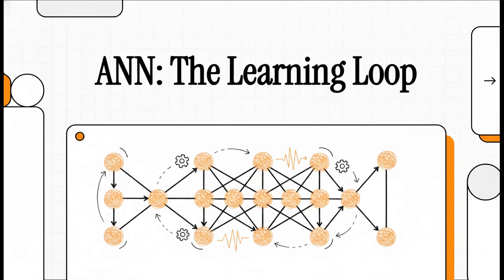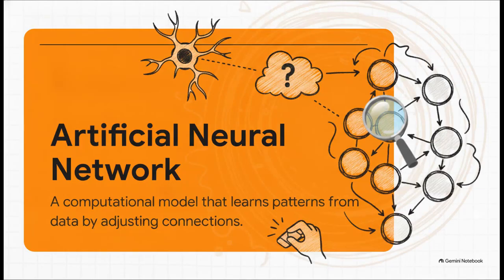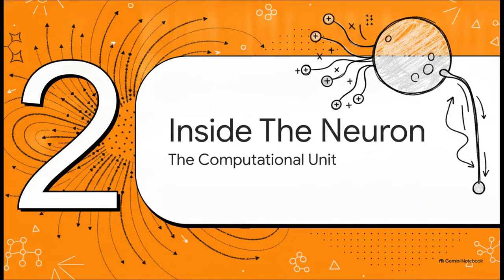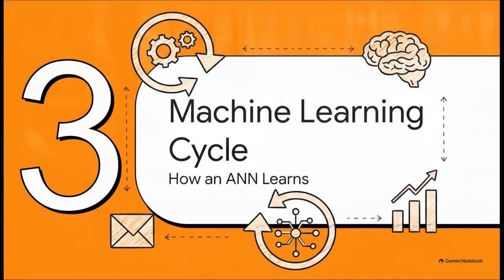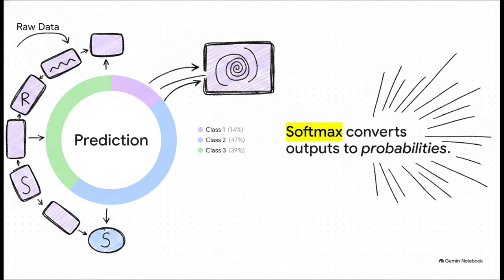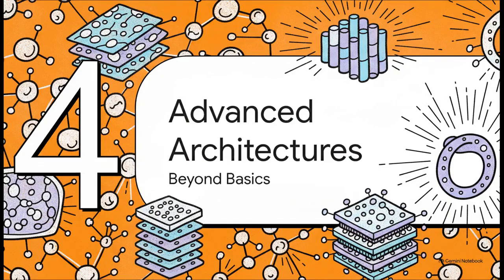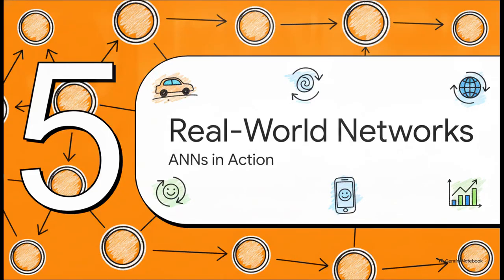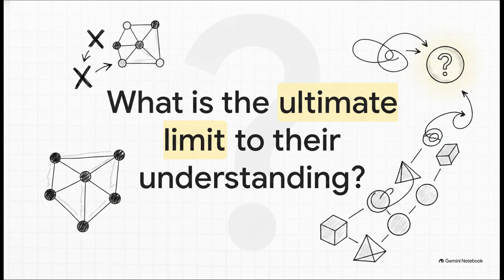Artificial Neural Network (ANN) Explained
In this video, we explore the fundamentals of Artificial Neural Networks (ANNs) in a structured and easy-to-understand way. The video explains how artificial neural networks are inspired by biological neurons and how they learn patterns from data through interconnected layers and weighted connections.

The discussion covers the basic structure of ANN, including the input layer, hidden layers, and output layer, along with important concepts such as neurons, links, weights, bias, activation, and activation functions.

You will also learn about commonly used ANN activation functions, including Sigmoid, ReLU, Leaky ReLU, tanh, Softmax, and Identity. The video explains Single-Layer Perceptron and Multi-Layer Perceptron (MLP), as well as the difference between Feedforward and Feedback neural network topologies.

A detailed explanation of the ANN training methodology is also included, covering weight initialization, forward propagation, loss/error calculation, backpropagation, learning rate, weight updates, and epochs. A numerical example demonstrates how information moves through multiple layers using ReLU, Sigmoid, and Softmax before producing the final prediction.

The video also introduces practical applications of ANN, including cataract detection and bank customer churn prediction, showing how neural networks can be applied to real-world machine learning problems.

This video was created using NotebookLM based on structured ANN learning materials and is intended for students, beginners, and anyone interested in understanding the fundamentals of artificial neural networks and deep learning.

Topics Covered:
Artificial Neural Network (ANN)
ANN Architecture
Artificial Neuron
Input, Hidden & Output Layers
Weights and Bias
Activation Functions
Sigmoid
ReLU
Leaky ReLU
tanh
Softmax
Identity Function
Single-Layer Perceptron
Multi-Layer Perceptron (MLP)
Feedforward Neural Network
Forward Propagation
Loss Function
Backpropagation
Learning Rate
Epoch
ANN Training Methodology
ANN Applications
Customer Churn Prediction
Cataract Detection